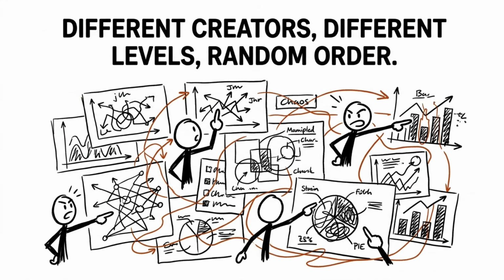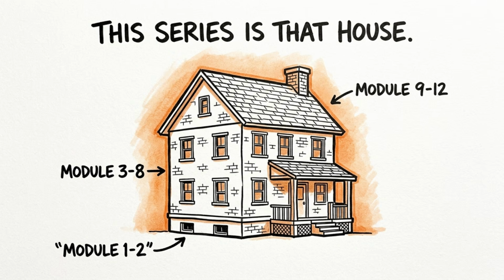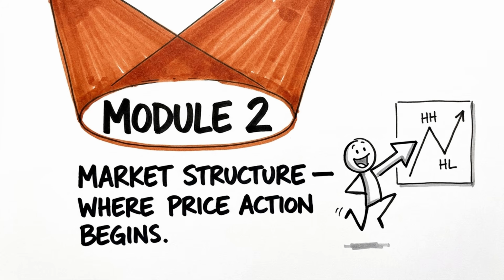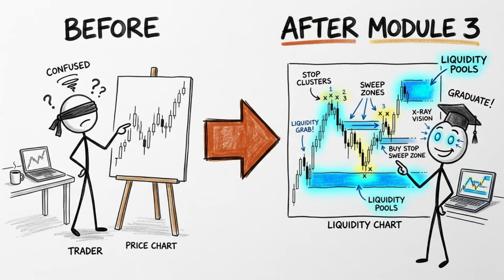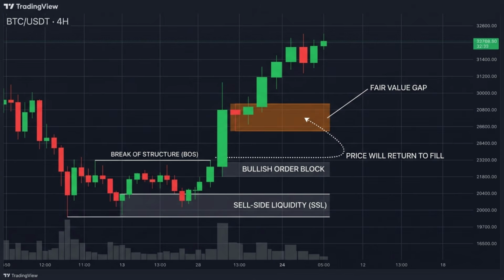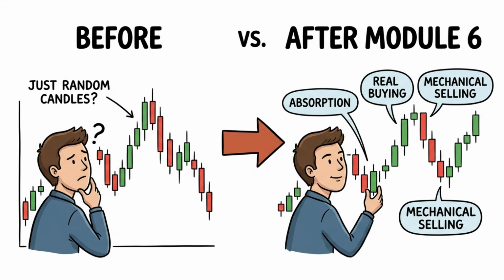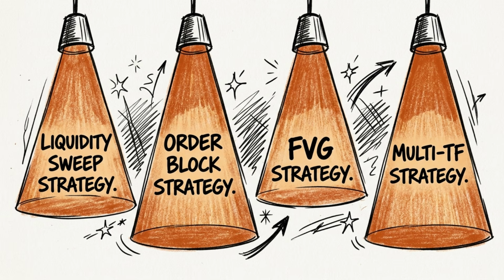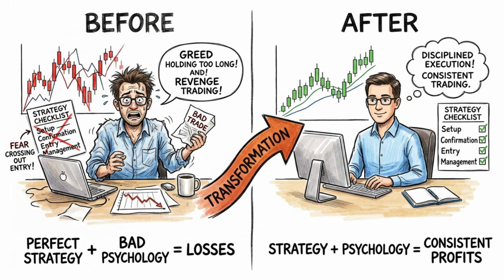I'm Building the Complete Trading Series — 100 Videos, Zero to Advanced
Something is coming to this channel that has never been done before.

Not another random video about liquidity. Not another isolated tip about stop losses. A complete trading education — from absolute zero all the way to the level where you are reading charts the way institutions read them.

100 videos. Every concept. Every strategy. Every psychological trap. Every mechanical detail. Built in the correct order, from the ground up, so that nothing is missing and nothing is out of place.

Here is what the complete series covers:

MODULE 1 — Foundations: What trading is, how markets work, candlestick reading, timeframes, volume basics, why beginners lose.

MODULE 2 — Market Structure: Higher highs and lows, break of structure, change of character, displacement, inducement.

MODULE 3 — Liquidity: Buy side and sell side, equal highs and lows, liquidity sweeps, stop loss hunting, session liquidity.

MODULE 4 — Order Blocks and Supply & Demand: How to identify and draw institutional zones correctly.

MODULE 5 — Fair Value Gaps: How imbalances form, how price fills them, how to trade them.

MODULE 6 — Volume Analysis: Effort vs result, stopping volume, buying climax, volume profile.

MODULE 7 & 8 — Candlestick and Chart Patterns: Every pattern with smart money mechanics behind it.

MODULE 9 — Complete Trading Strategies: Executable frameworks for every market condition.

MODULE 10 — Risk and Trade Management: The system that keeps you in the game.

MODULE 11 — Psychology: Fear, greed, FOMO, revenge trading, discipline gap.

MODULE 12 — Advanced Concepts: Wyckoff, Dow Theory, complete trading plan.

If 50 people drop a comment on this video telling me where they are in their trading journey, Module 1 starts THIS WEEK.